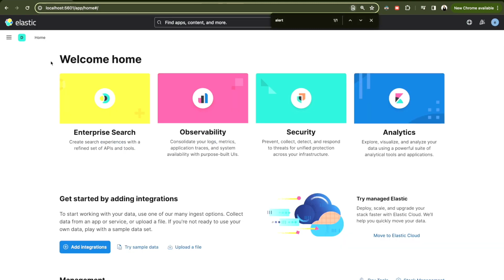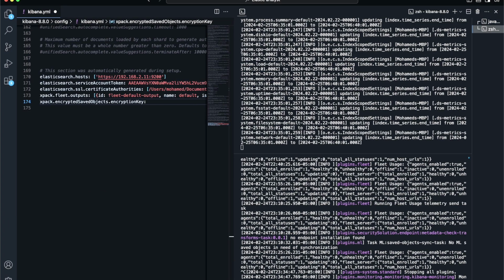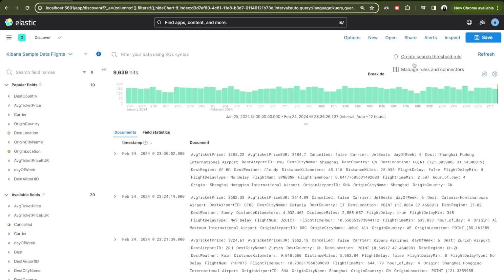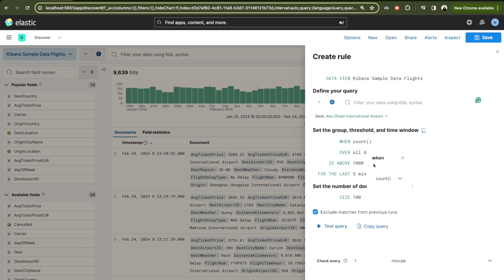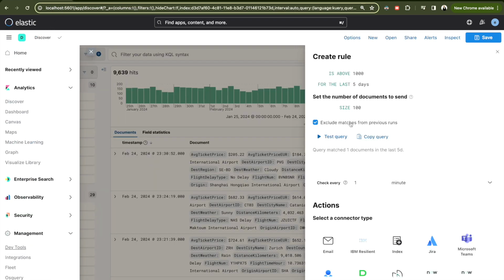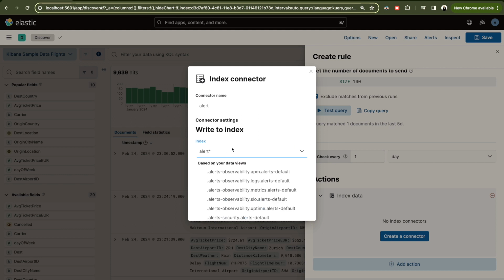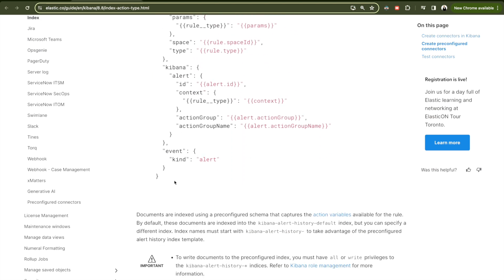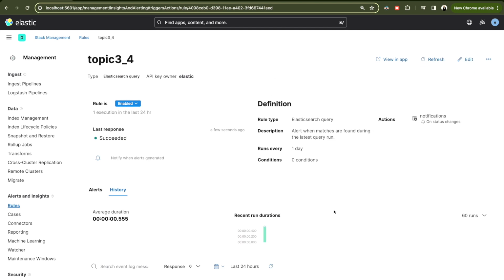Ultimate Guide to Elastic Certified Analyst Exam: Define an alert using Kibana Alerts ELK - Kibana